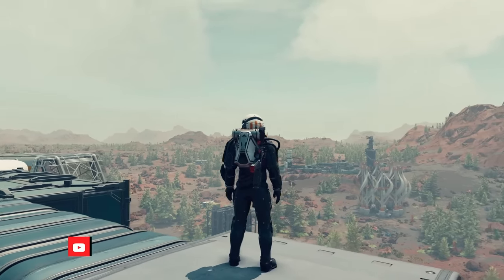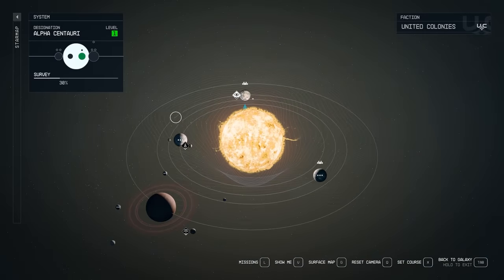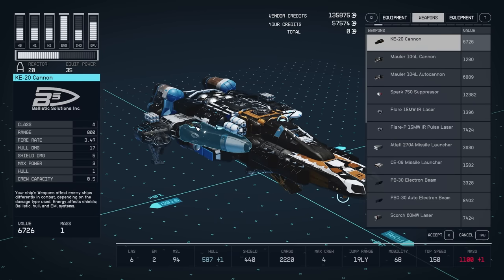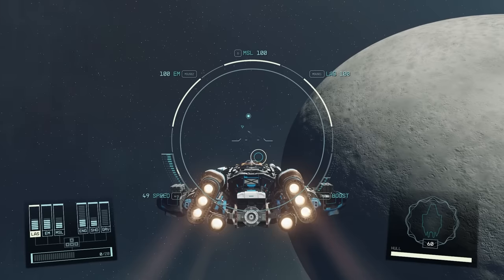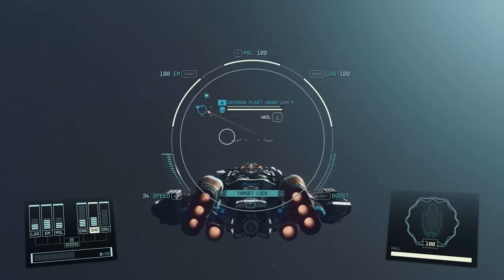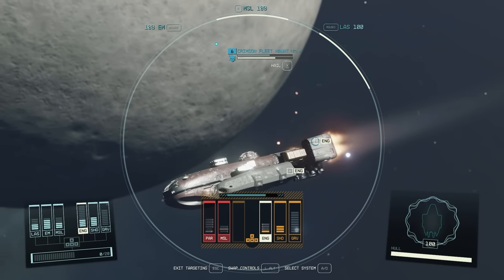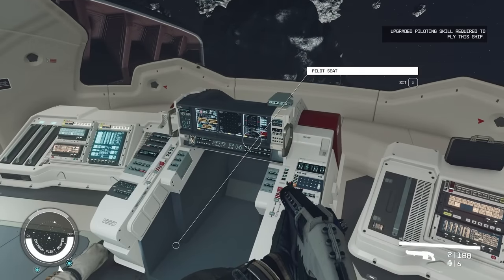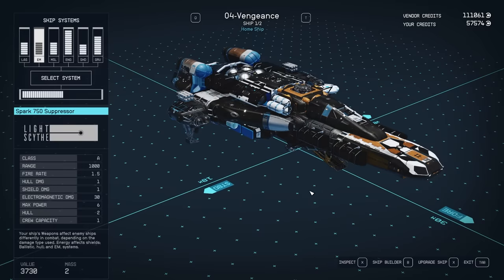Starfield Ultimate Boarding Guide - How To Disable Engines, Dock, Steal Ships & More!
Here's your Ultimate Guide to boarding enemy ships in Starfield properly! Want to target lock ships and disable engines fast to board for precious loot like Contraband, even steal enemy spaceships with ease? Look no further! In this guide, I'll share everything you need to know about Spaceship boarding in Starfield and how to do it properly; from getting the right weapon and skill upgrades to explaining how the ship target lock and disable engines work like a charm, even debugging some problems when target lock doesn't work in Starfield. Good luck!

0:00 Intro
0:32 Ship & Skill Requirements
2:54 Find Enemy Ships Fast
3:51Do This FIRST
4:47 Target Ship Essentials
5:06 Fix Target Lock Bug
5:38 Disable Engines
6:34 Ship Repairs
6:40 How To Dock
7:14 Ship Clearing Tips
8:27 Stealing Ships
8:52 Conclusion

🤝 Business & collaboration:
info@04AMofficial(dot)com